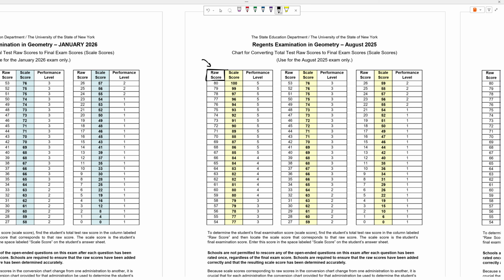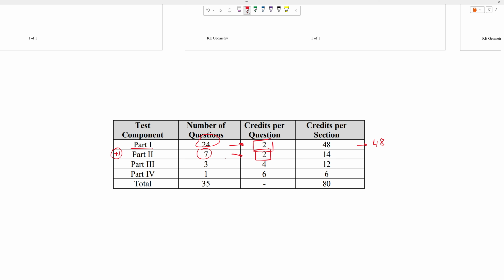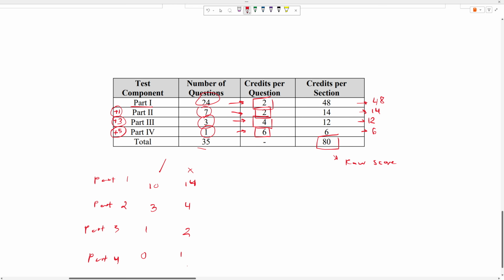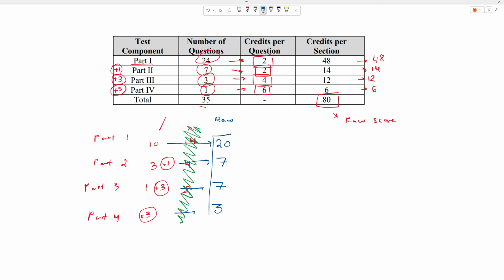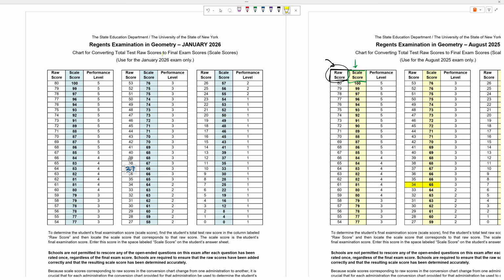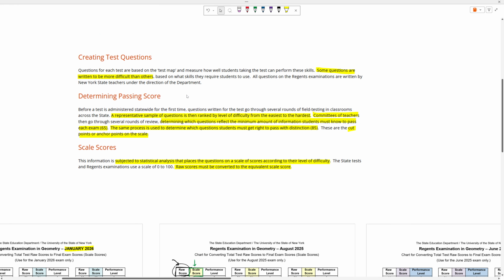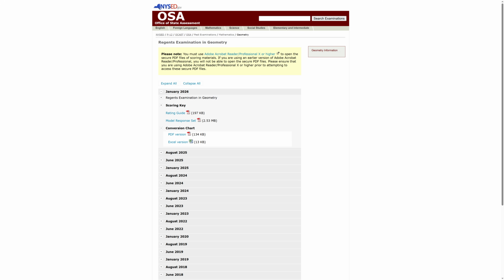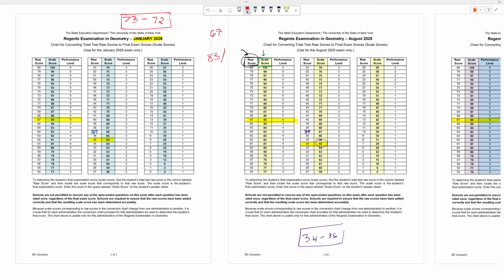June 2026 Geometry Regents Review | Scoring Overview and Curve Prediction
This video covers how the geometry regents exam is scored and how the curve actually works!